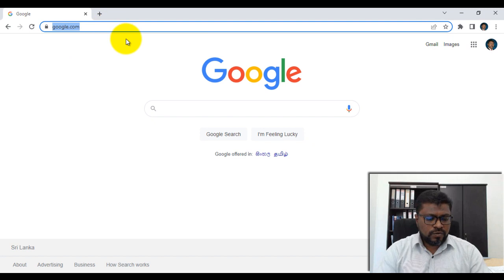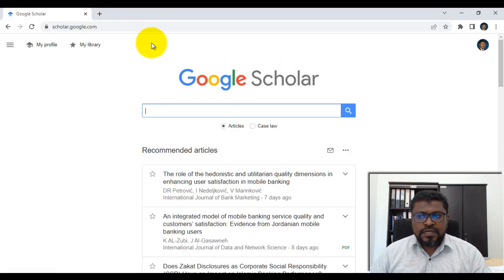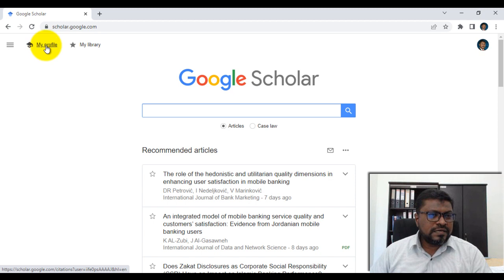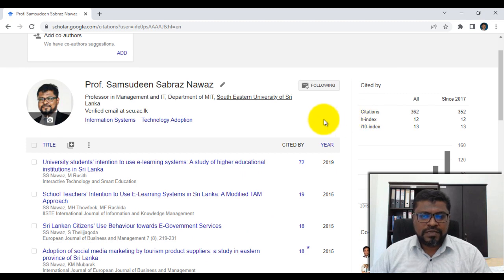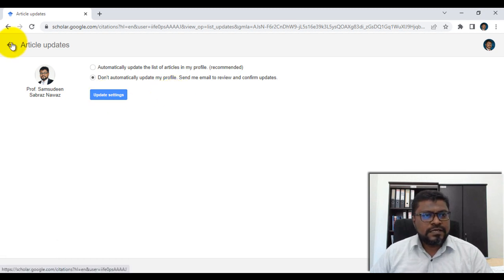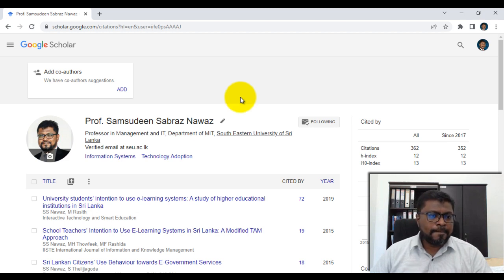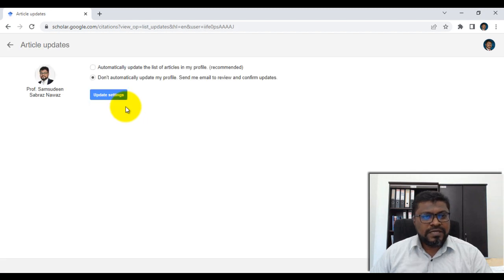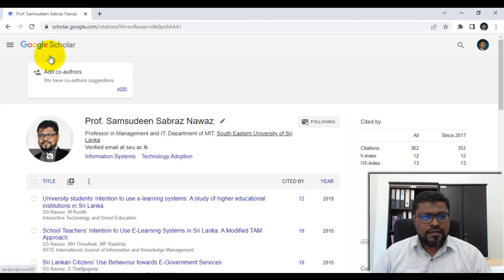Cleaning Google Scholar Profile